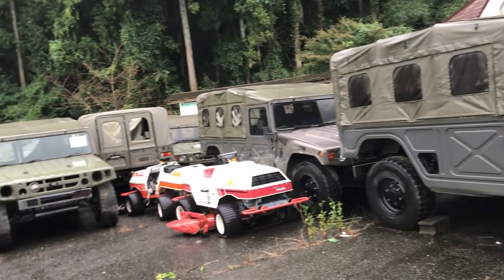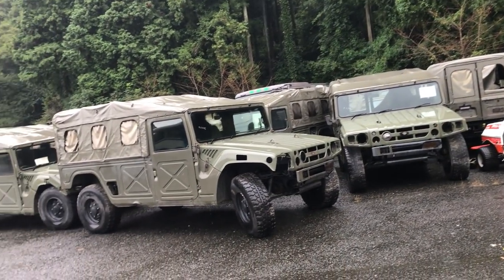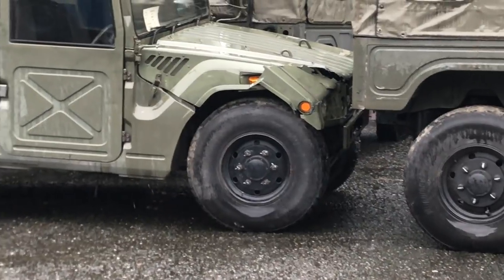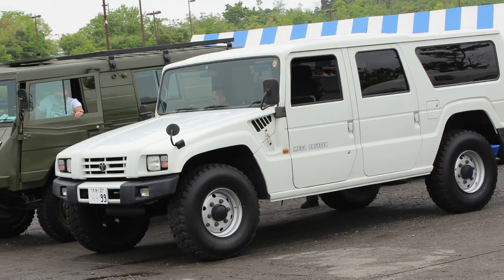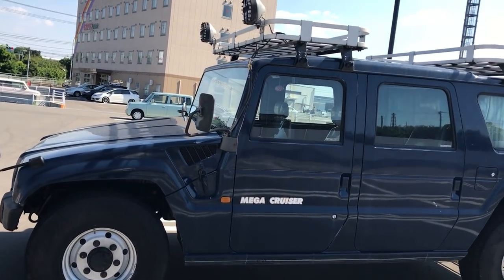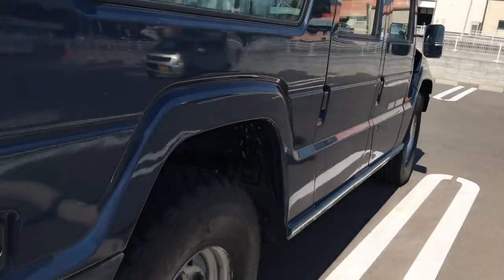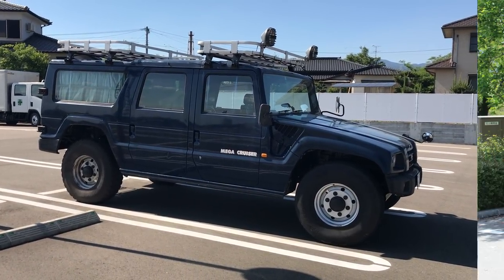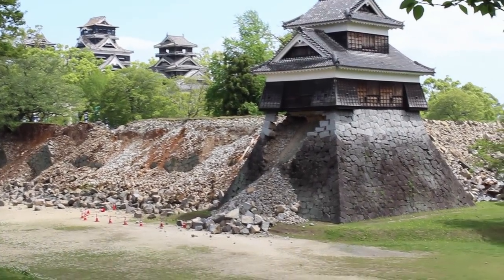Military Toyota Mega Cruiser Scrapyard, plus two Civilian-spec Beauties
Yes, this is Toyota's Hummer, and just like the Hummer, used primarily by the armed forces. On the weekend I came across about 30 of them all waiting to be recycled. Also in the video are two examples I'd spotted previously.

DB Production Company. Used with permission and appreciation.